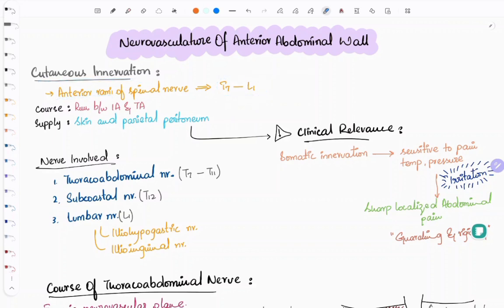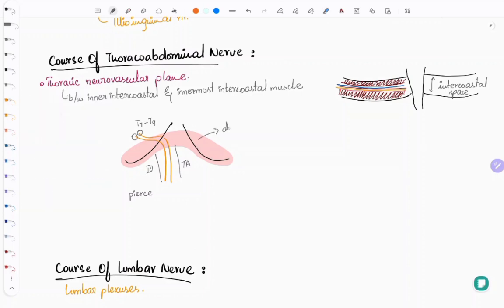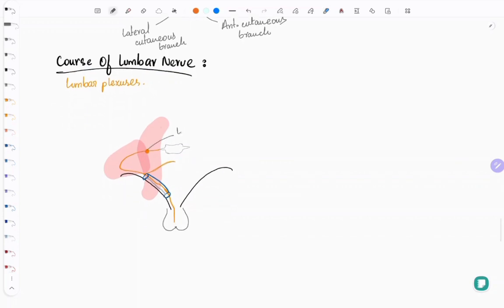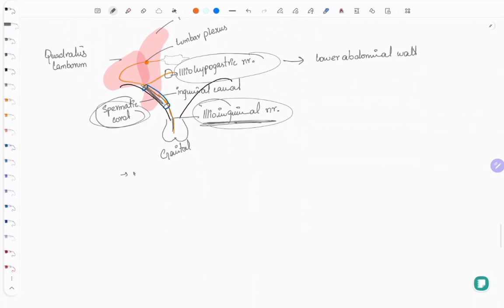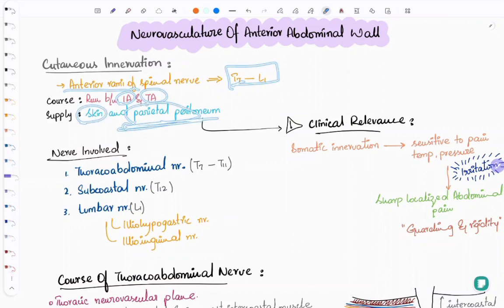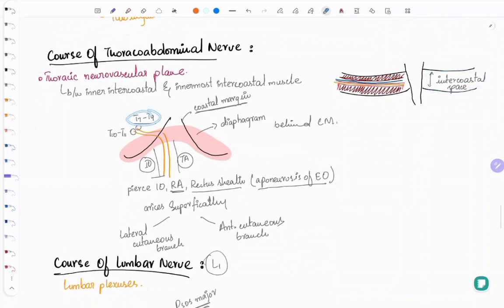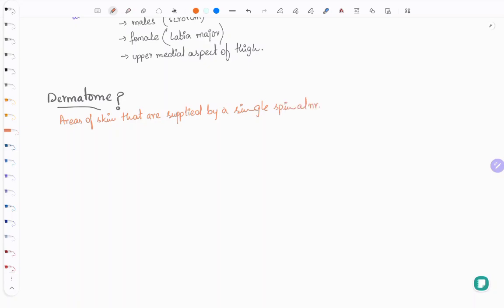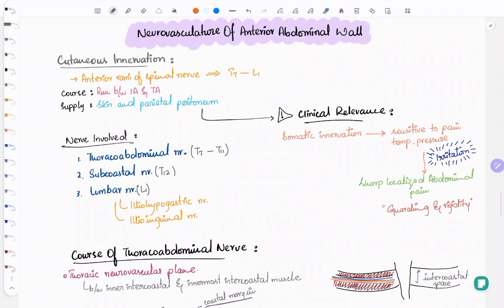Neurovasculature of Anterior Abdominal Wall | Nerve supply of Anterior Abdominal Wall